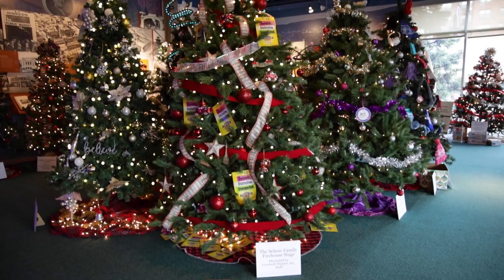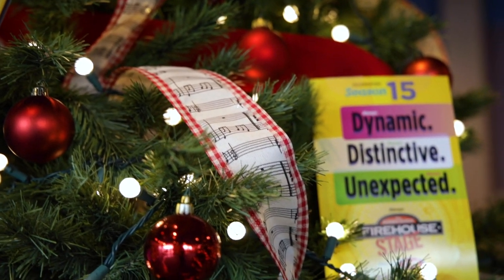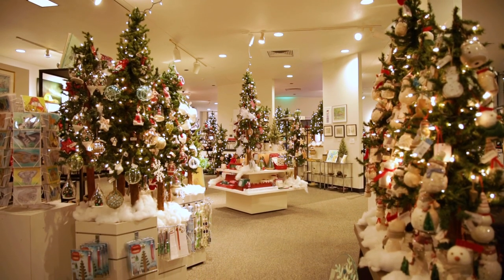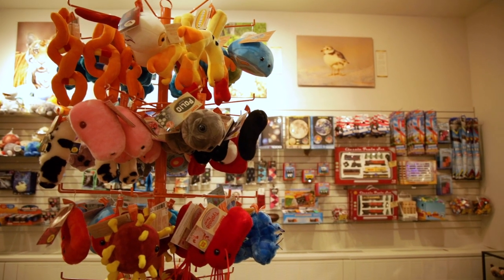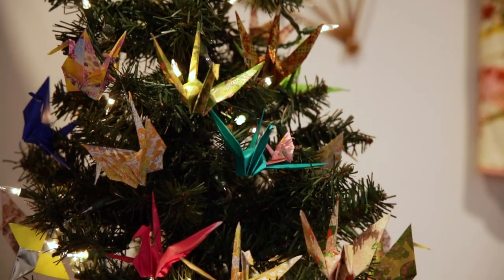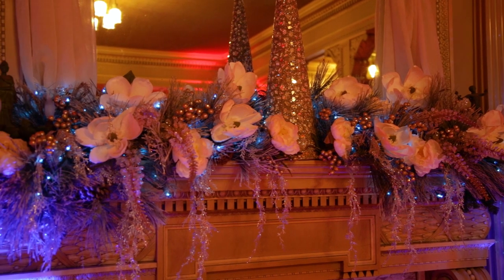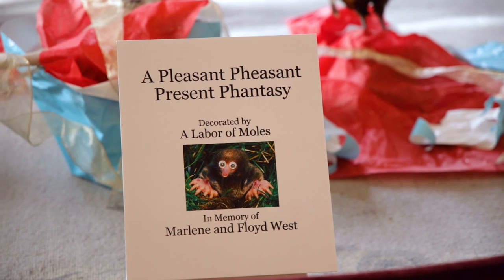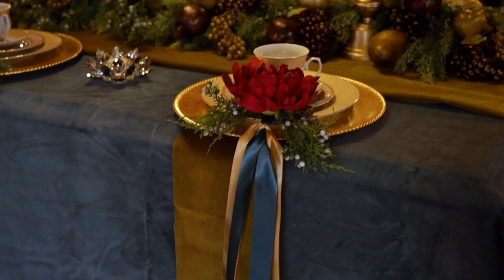'Home for the Holidays' at Roberson Museum and Science Center